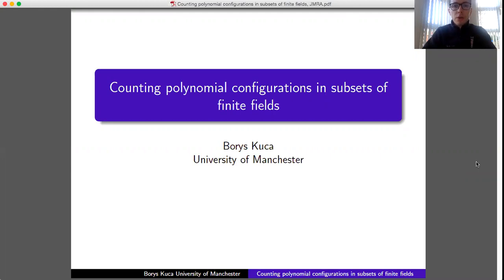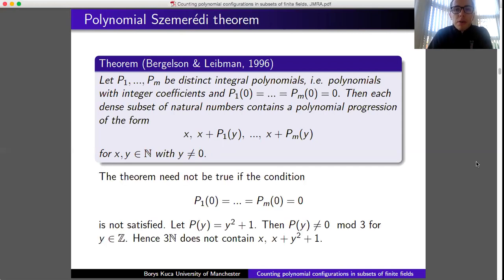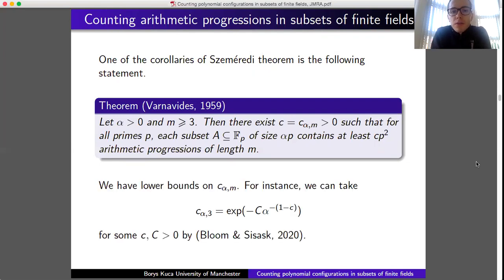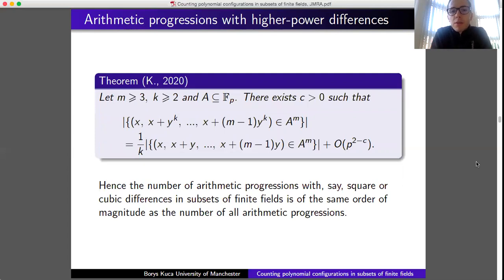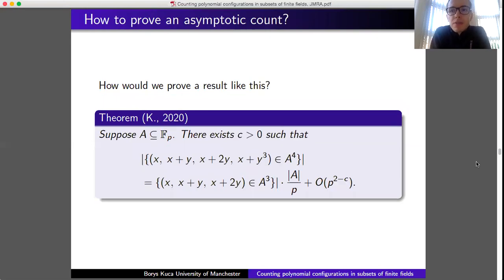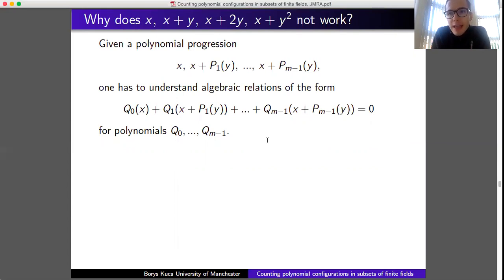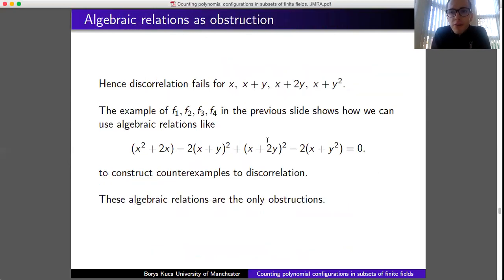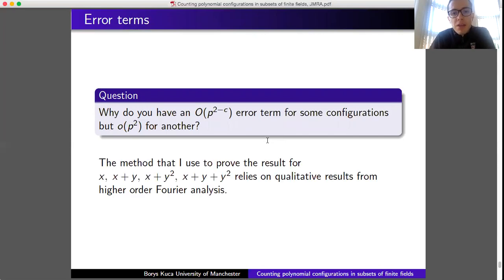Counting polynomial configurations in subsets of finite fields, Borys Kuca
Erratum: in the slide starting at 10:25, the fraction 1/k should be replaced by 1/gcd(k, p-1). This is because the number of nonzero k-th powers in the finite field F_p is (p-1)/gcd(k, p-1) rather than (p-1)/k.

Abstract: Additive combinatorics studies the presence of patterns such as arithmetic progressions in subsets of groups and rings. These structures can be examined using ideas from combinatorics, number theory, analysis and dynamics. In this talk, we estimate the number of certain polynomial configurations in subsets of finite fields. An example of configurations that we look at is x, x+y^2, x+2y^2, a three-term arithmetic progression with square differences. As a corollary, we derive upper bounds for the size of the subsets of finite finites lacking these configurations. This is connected to the polynomial extension of Szemerédi theorem proved by Bergelson and Leibman.